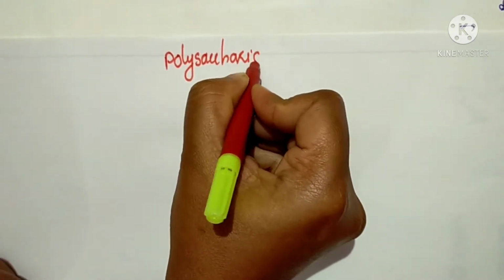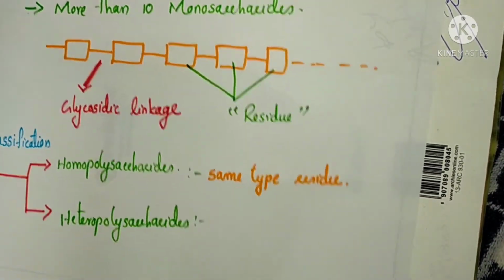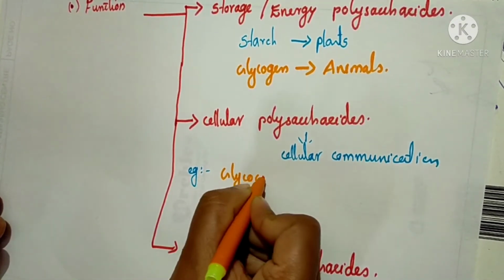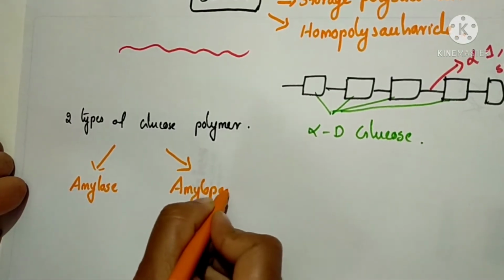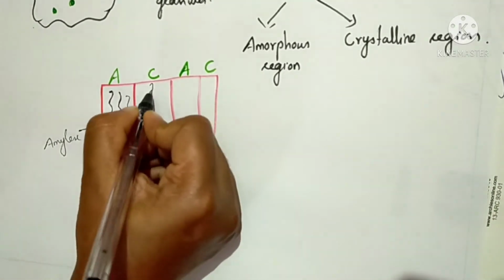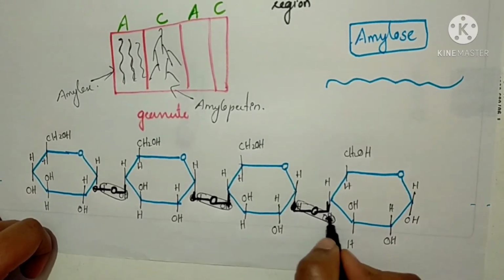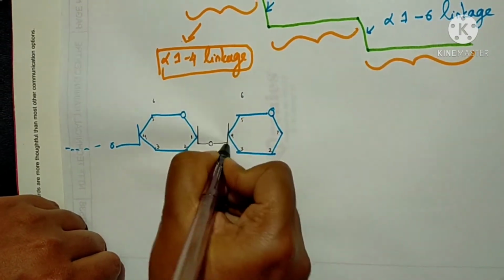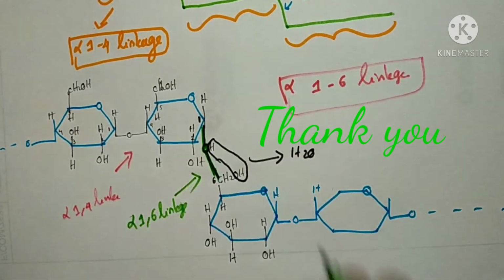Polysaccharides with starch as an example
Polysaccharides are the complex form of carbohydrates, in this video you will get an idea about the polysaccharides, their classification, and in detail about the structure of starch.